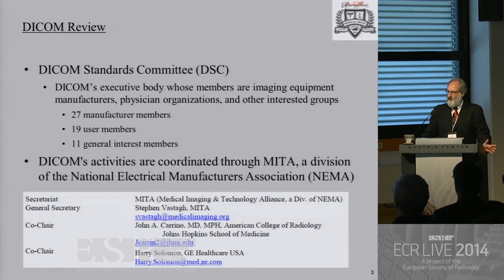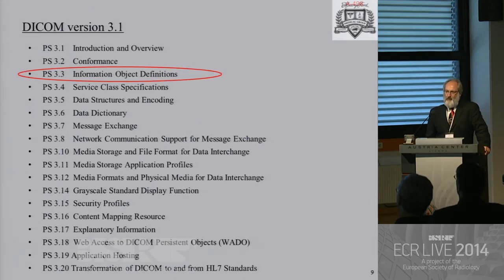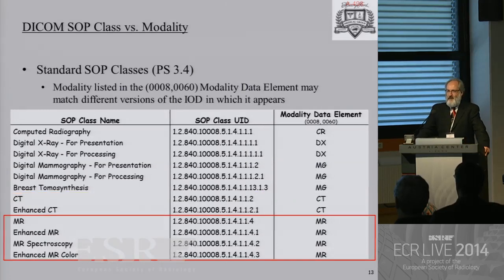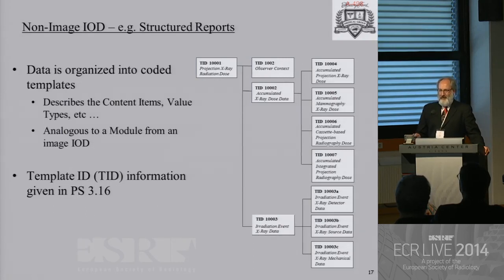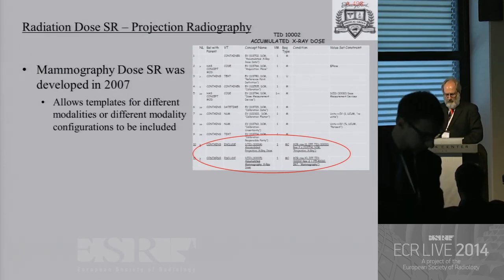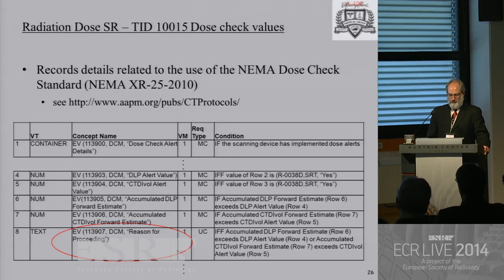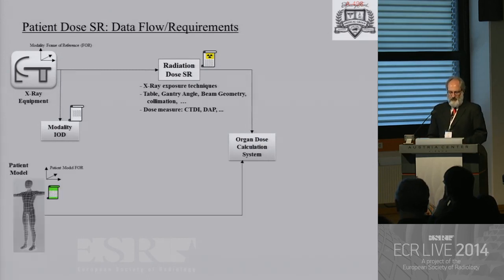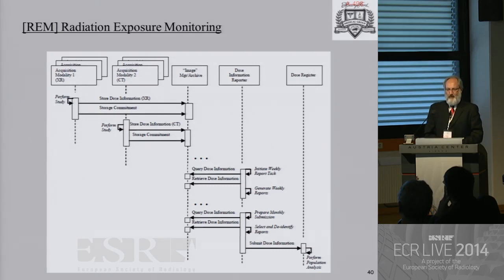Audit - IT tools for dose tracking and workflow optimisation 1